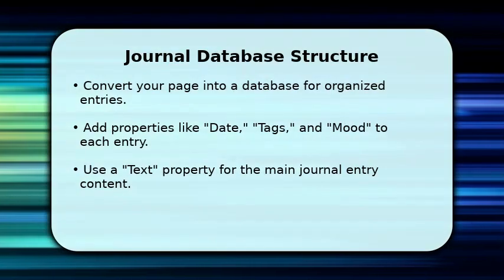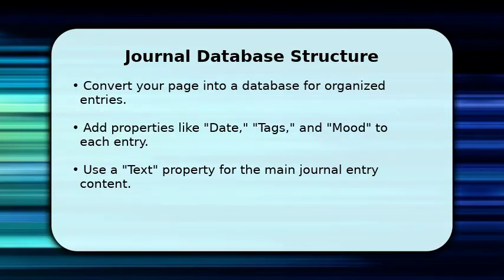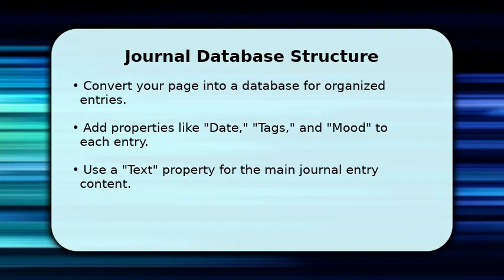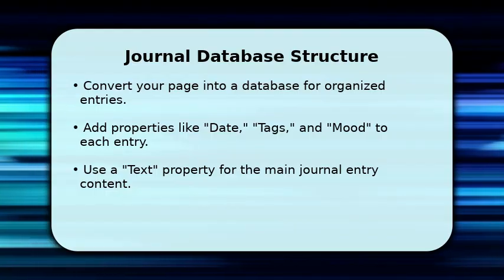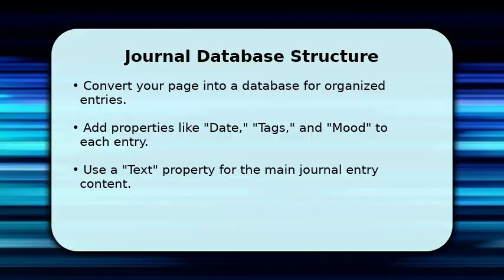How To Create Notion Journal - Easy Guide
▸ (s) In this video, we'll walk you through the process of creating a Notion journal. A digital journal can be a powerful tool for organizing your thoughts, tracking habits, and setting goals. We'll cover the basics of getting started with Notion, including setting up a new page, adding templates, and customizing your layout. Whether you're looking to improve productivity or simply want a more organized way to keep track of your life, this video will show you how to create a Notion journal that works for you.

Notion journal, digital journaling, productivity tools, habit tracking, goal setting, Notion templates, journaling apps, organization tips, planning and organization, personal development